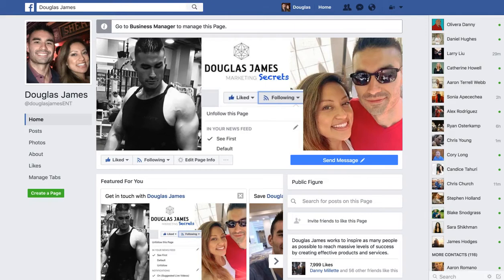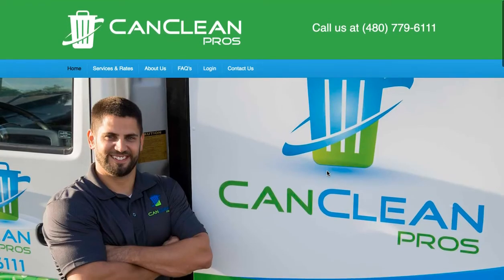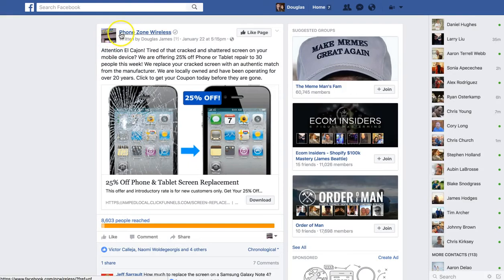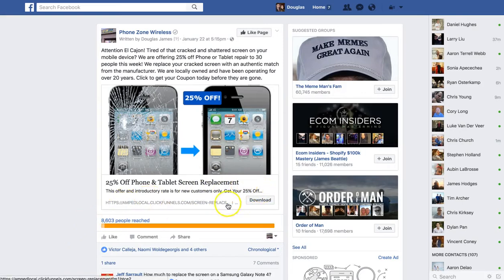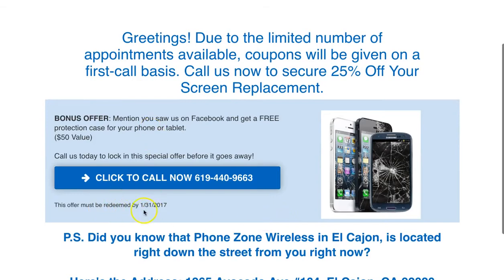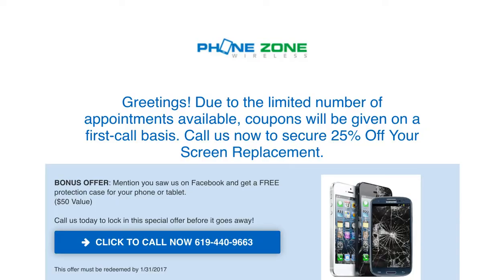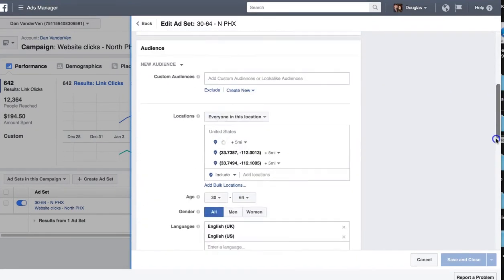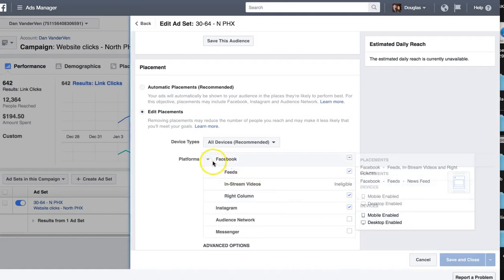How To Analyze Data and Metrics On Facebok Ads Step by Step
Tutorial analyze data and metric very easy